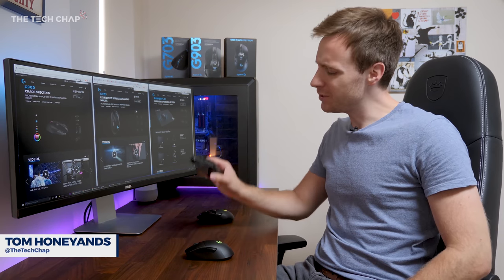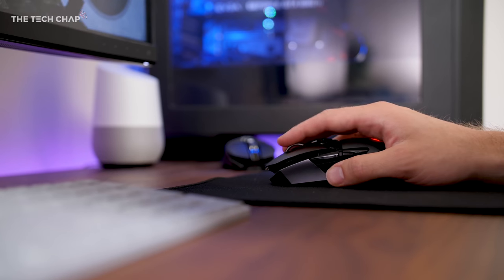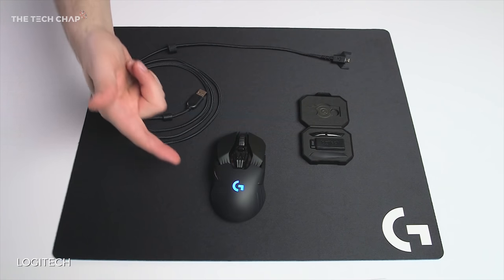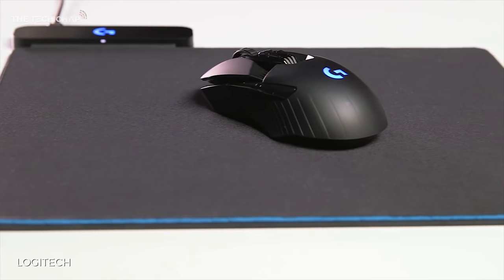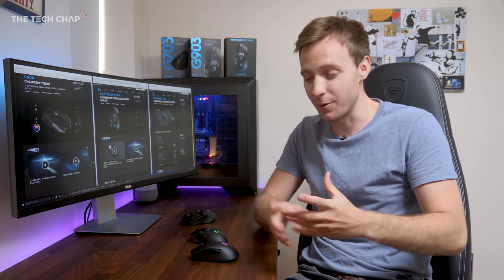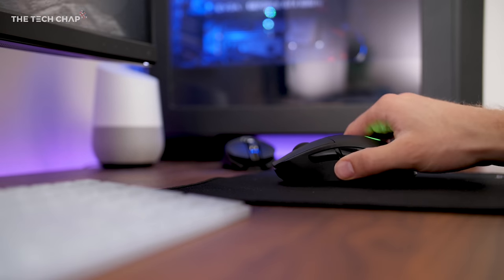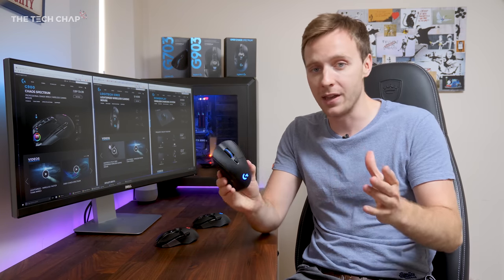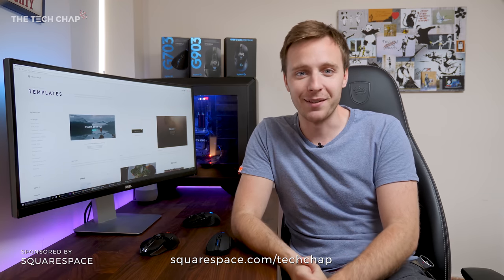Logitech G903 vs G900 vs G703 - Best Wireless Gaming Mouse | The Tech Chap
What's the Best Wireless Gaming Mouse? I compare the Logitech G903 vs G900 vs G703 to find out what's new and which is best. - - - G903 US | UK
G703 US | UK
G900 US | UK

Back in Summer - Nicolai Heidlas